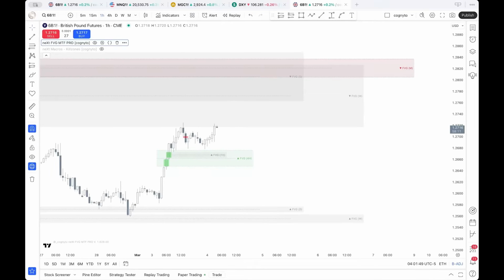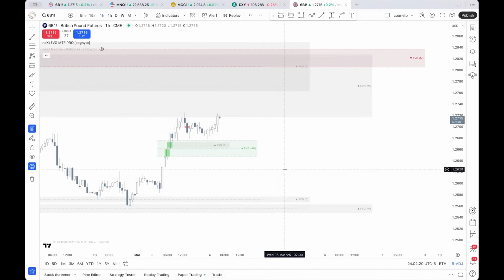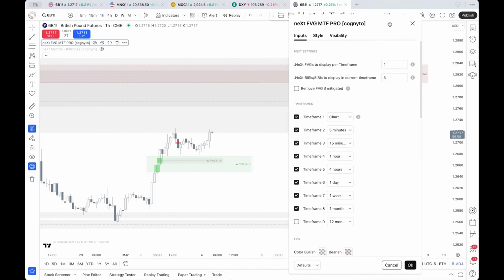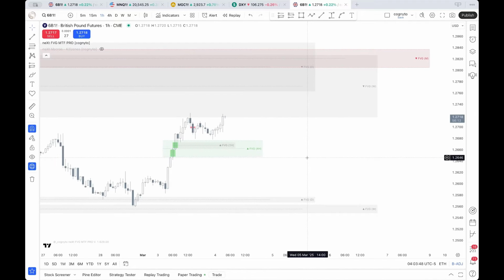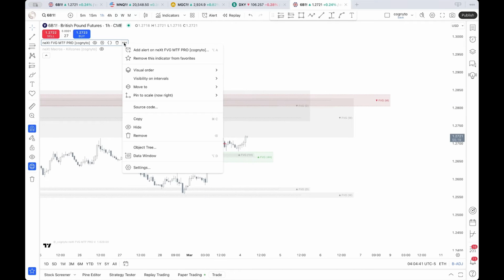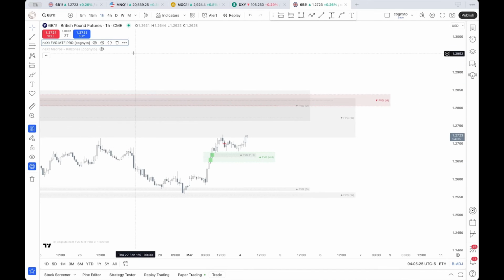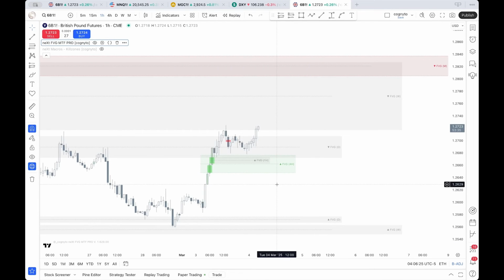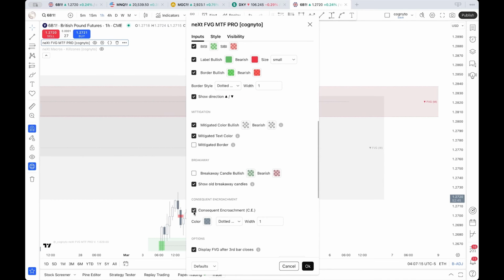Fair Value Gap MTF Indicator: The Secret Weapon for Traders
Top-down FVG analysis trading analysis with the Multi Time Frame indicator for TradingView!
Visualize up to 9 different gaps across multiple timeframes and gain market insights like never before. Discover the 10 features that set this tool apart.

Chapters
00:00 Introduction
00:26 Prioritized Visualization of Nearby Gaps
01:22 Top-Down Multi-Timeframe Analysis
01:52 Mitigations
02:13 Alerts
02:48 BISIs / SIBIs
03:18 Breakaway Gaps
03:42 Consequent Encroachment
04:03 Type of Gap Closure
04:23 Visualization of Gap Creation
04:40 Customisation
05:09 How to Access the Indicator